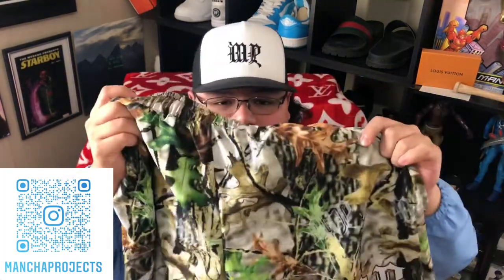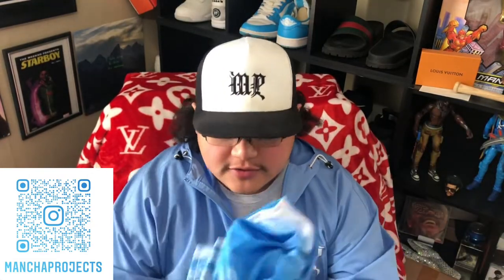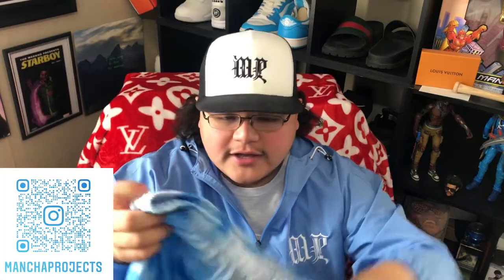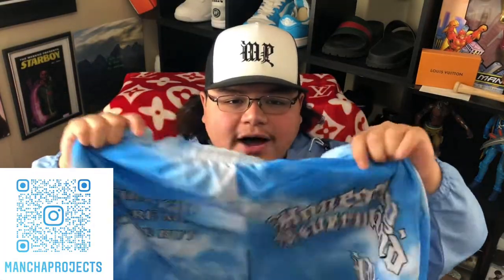DRAKE SYMPATHY SUMMER 22 TEE REVIEW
🚨MANCHA PROJECTS🚨